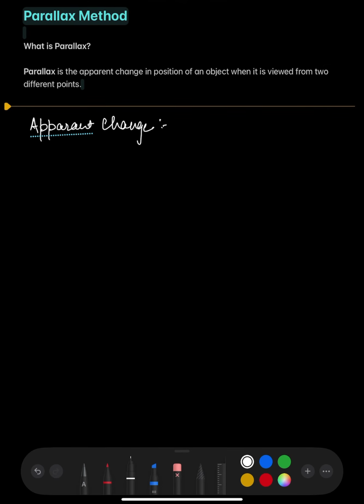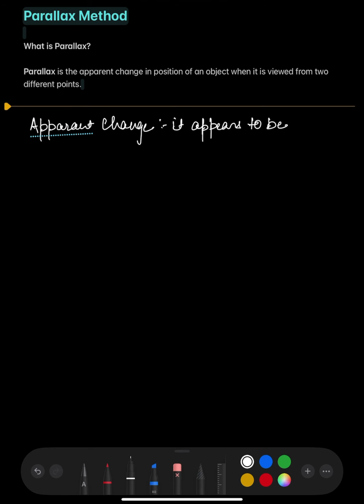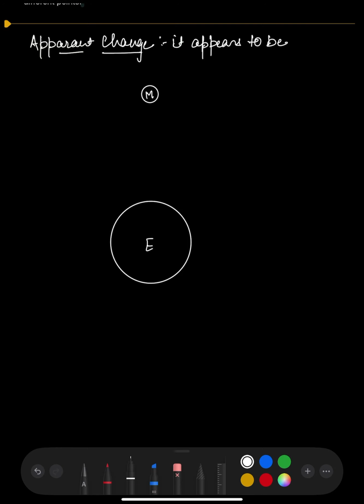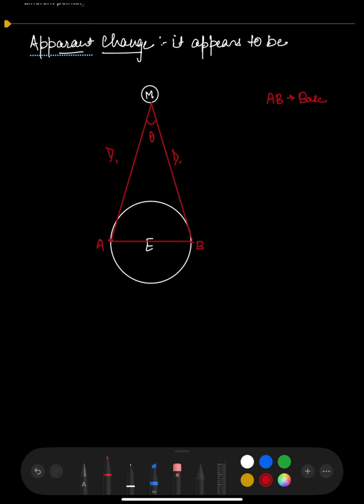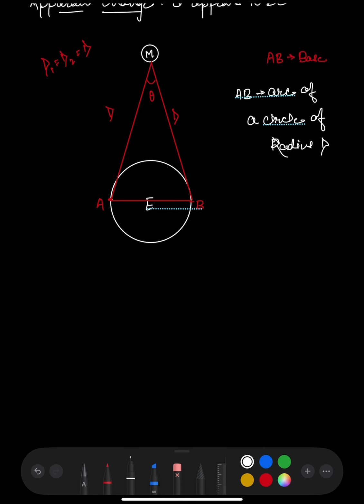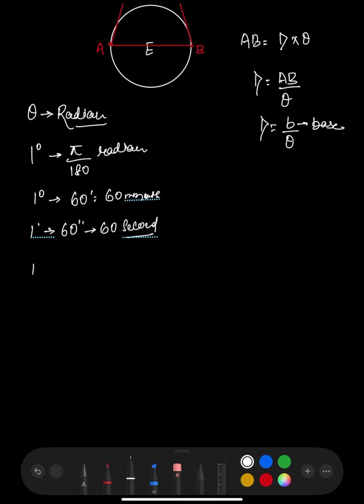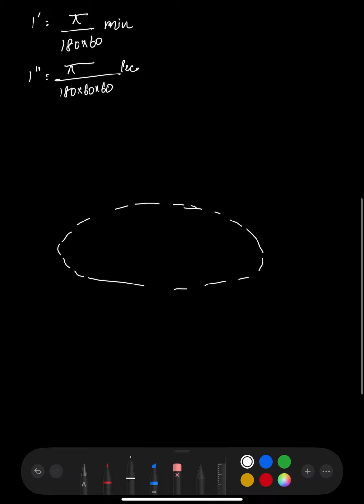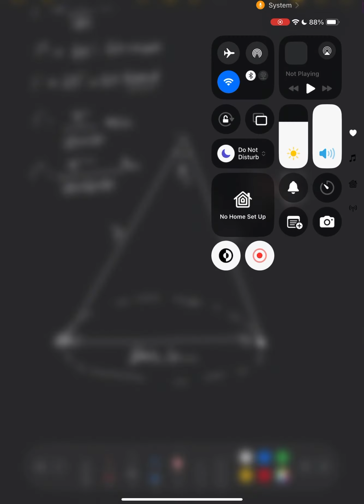Parallax Method Explained | Units & Dimensions | Class 11 Physics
Welcome to The Conceptual Physics!

In this video, we discuss the Parallax Method from the chapter Units & Dimensions.

The parallax method is an important concept used in measurement to reduce errors while taking readings. It helps in improving accuracy in physical measurements.

📌 Topics Covered:
• What is Parallax?
• What is Parallax Error?
• Why does parallax error occur?
• How to reduce parallax error?
• Parallax method explanation with diagrams
• Practical examples in laboratory measurements

This topic is very important for Class 11 Physics students and competitive exams like JEE & NEET.

Chapter: Units & Dimensions
Subject: Physics
Level: Class 11